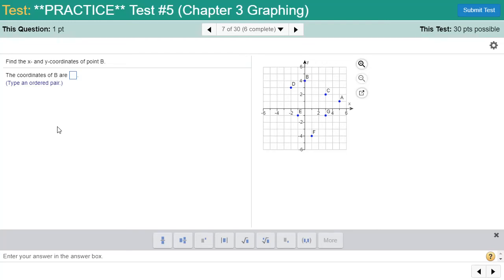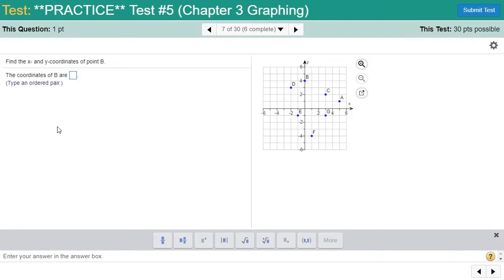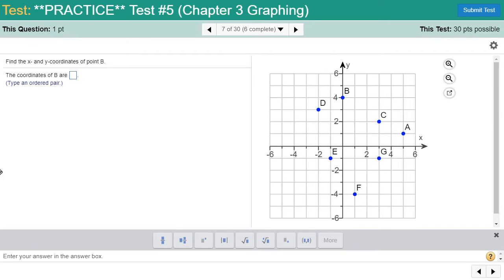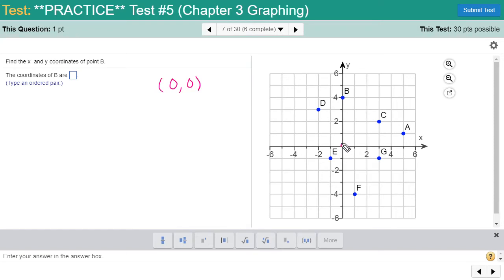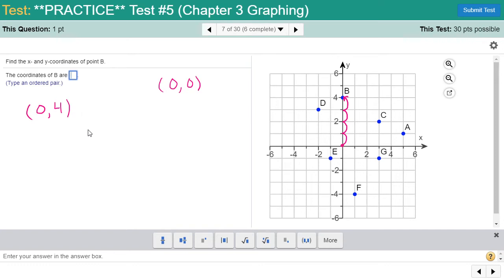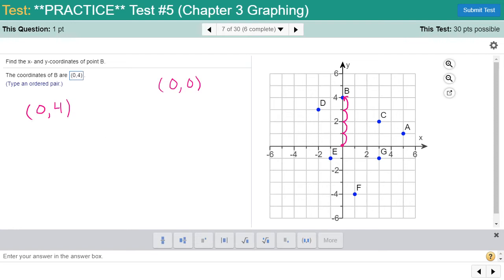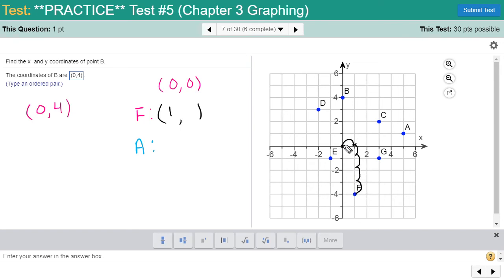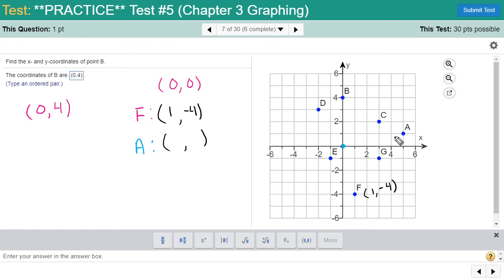Question 7: Find the x- and y- coordinates of a Given Point